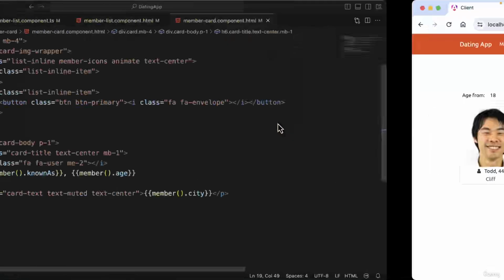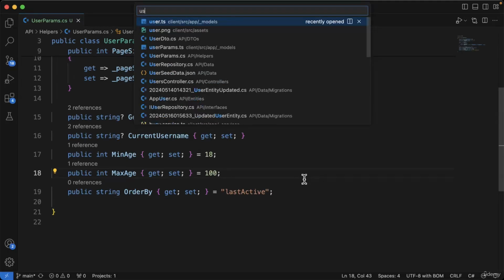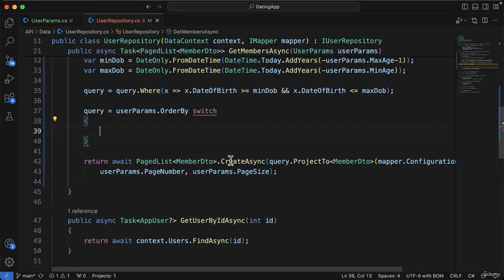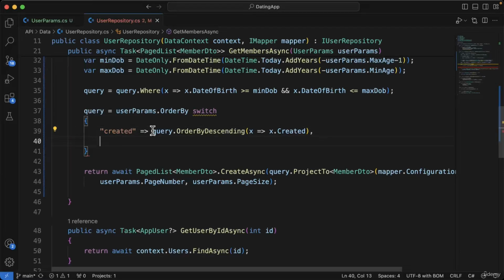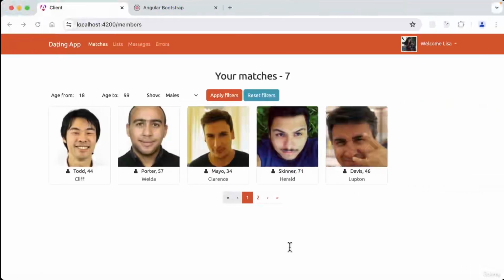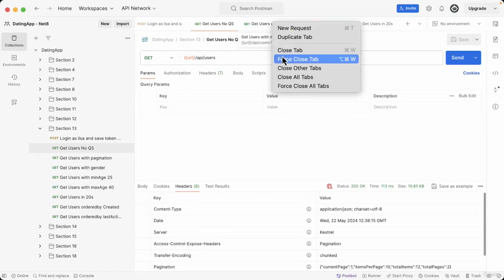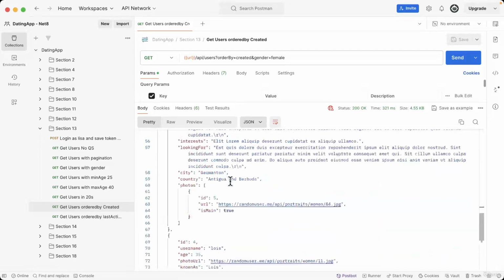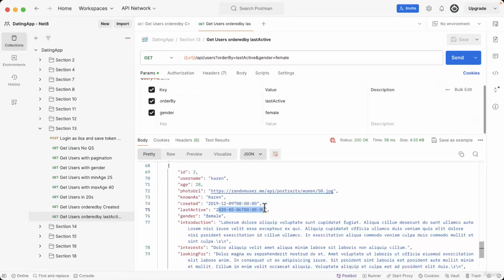157 Adding sorting functionality